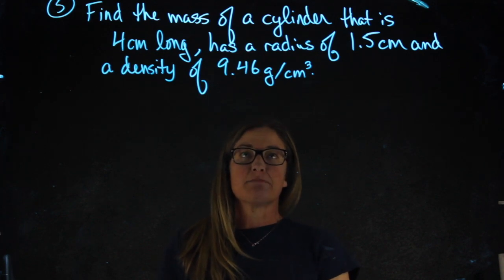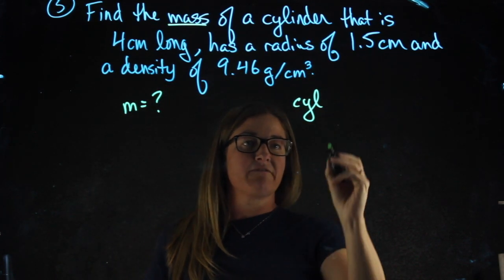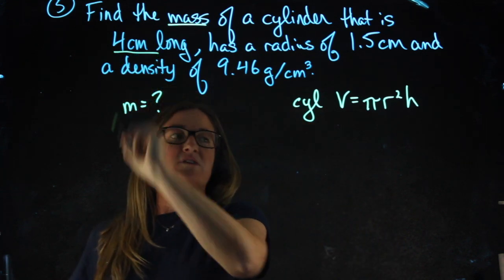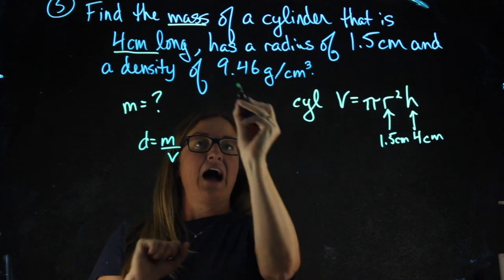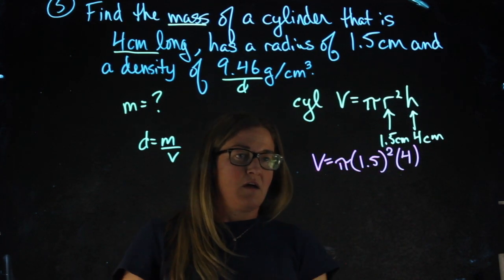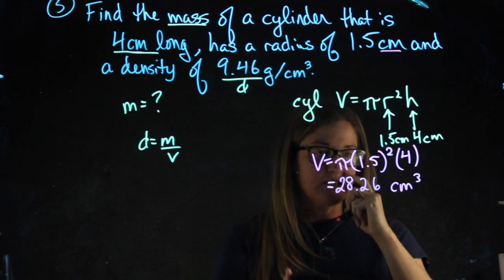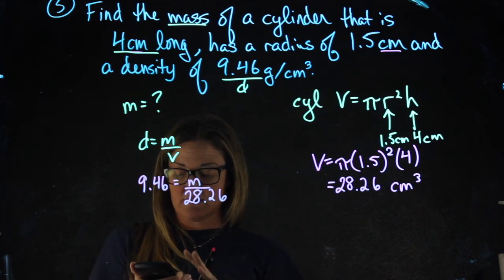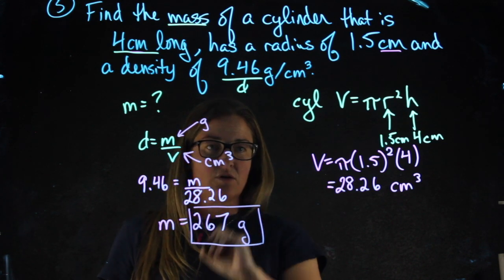Sem 1 Review #5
Density to mass